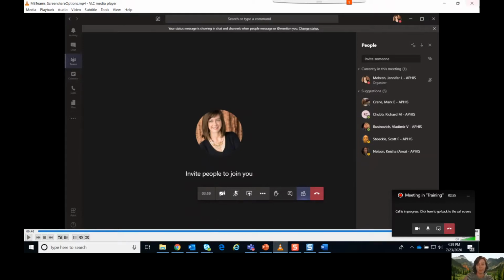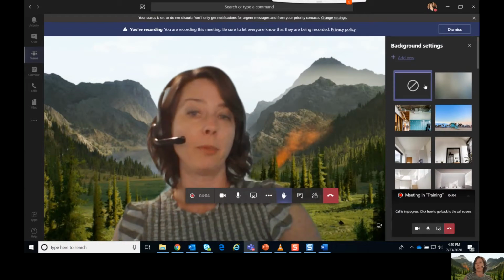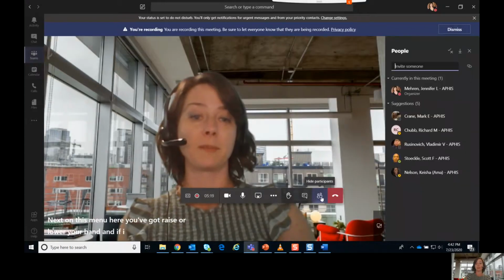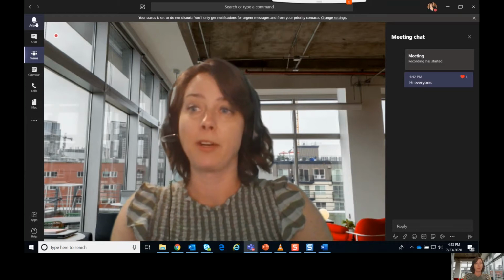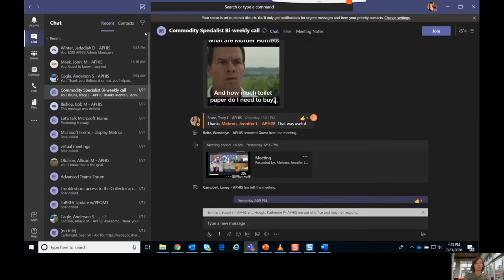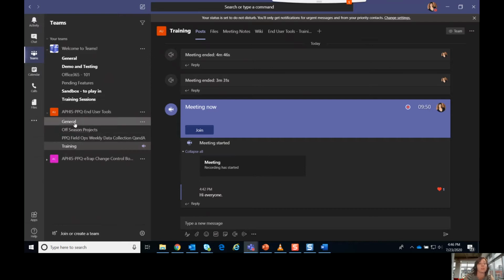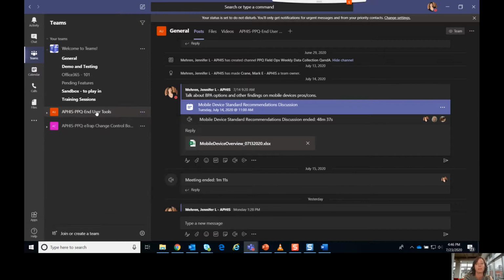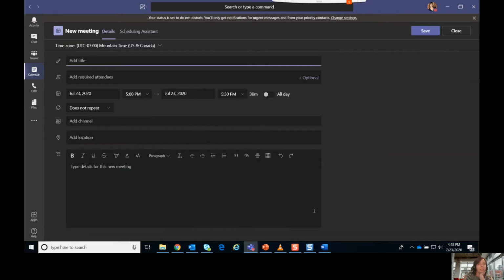APHIS PPQ EUT: MS Teams Overview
We are all learning something new.  This video is a brief overview demonstration of basic uses for Microsoft Teams.